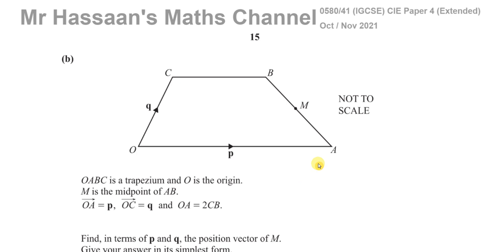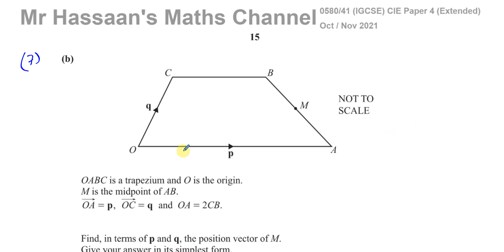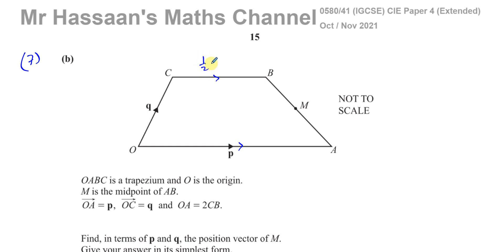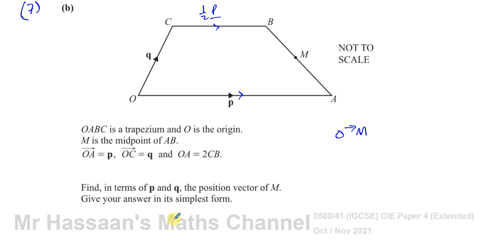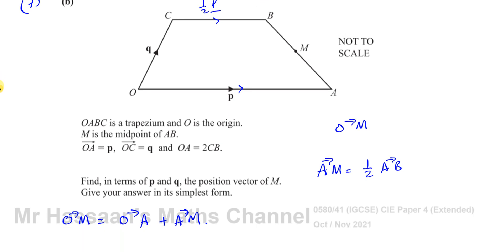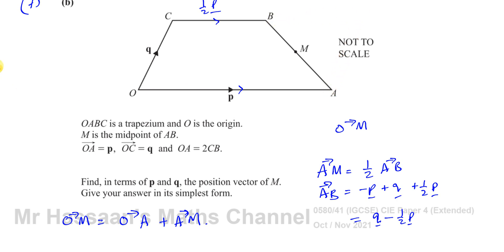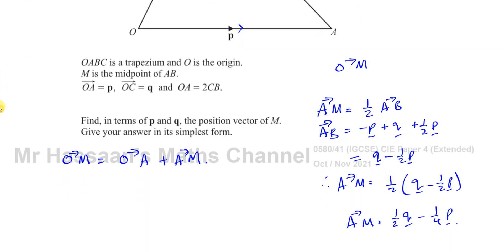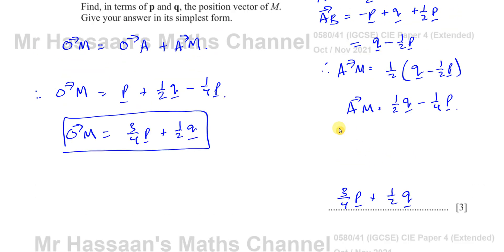0580/41/O/N/21 (IGCSE), November 2021, Paper 41, Q7(b), Vector Geometry